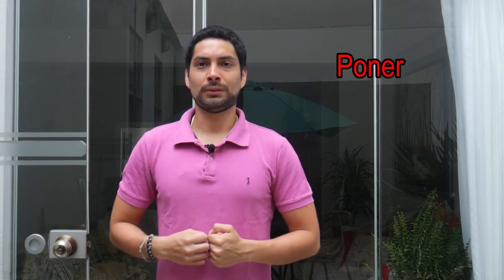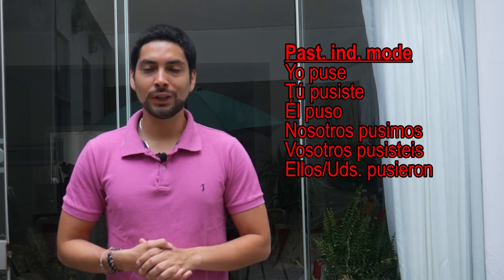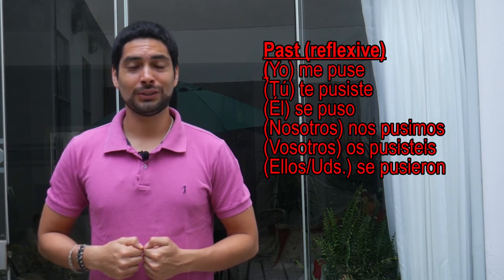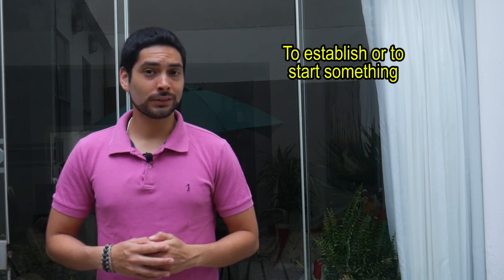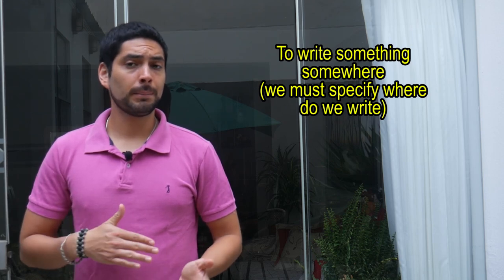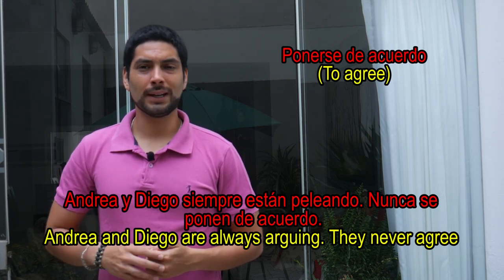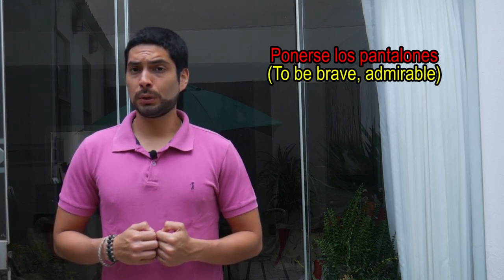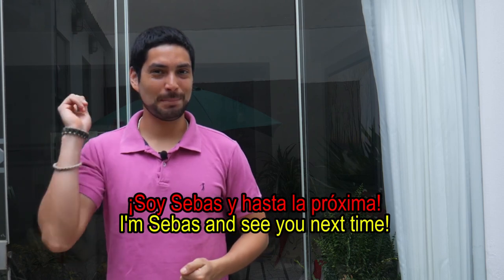Uses of the verb "poner" - A1/A2 - Spoken language (9)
In this video we will learn the uses of the verb "Poner" in Spanish. And as I explain in this video, I will do many videos about the verbs which may have different meanings in the spoken langauge according to the context.